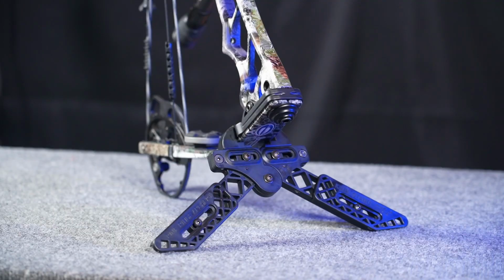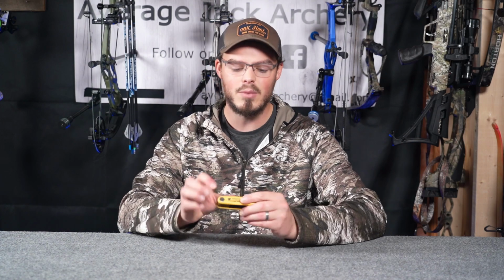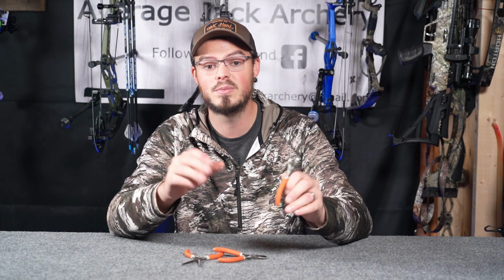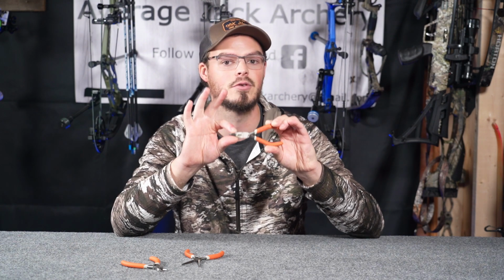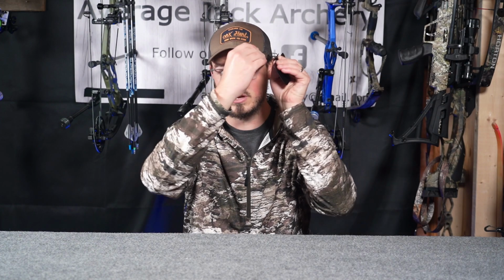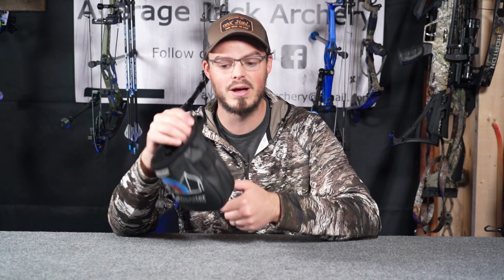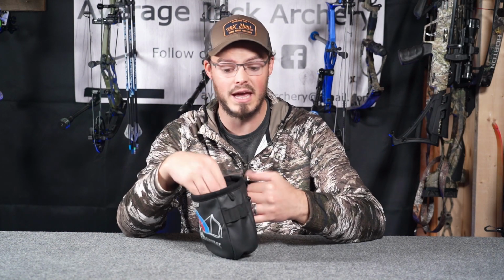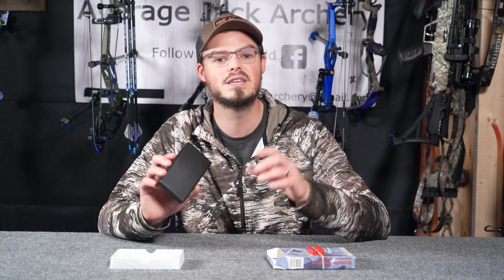Stocking STUFFERS! | Gifts for ANY archer or outdoor enthusiast!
Shop all archery gear at the AJA Pro Shop and Range Online Store! Pine Ridge Kwik Stand
Pine Ridge Archer's Allen Set
Grain Scale
Release Pouch

Bows: Elite Energy 35, Elite Victory, Elite Kure, Elite Rezult, 31" draw, 50-60 pounds